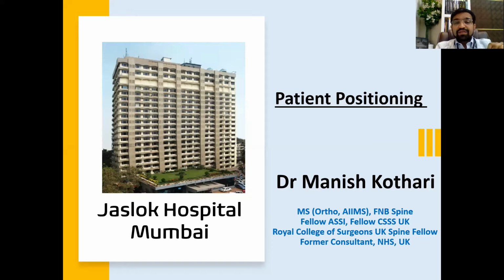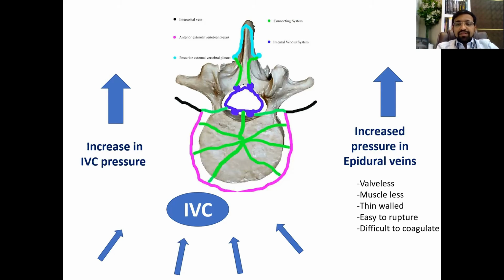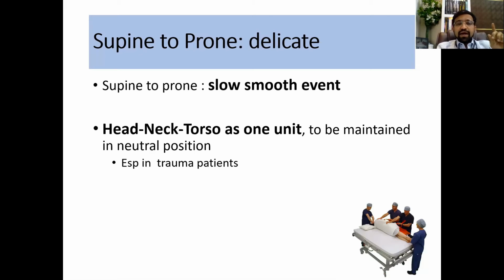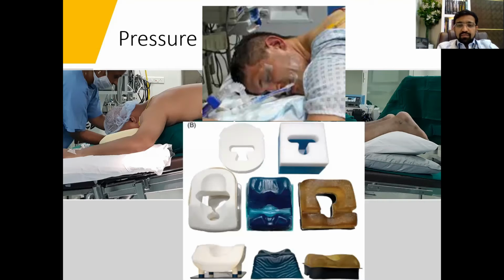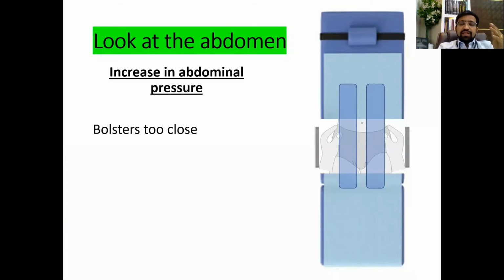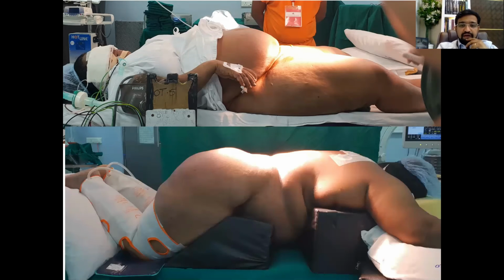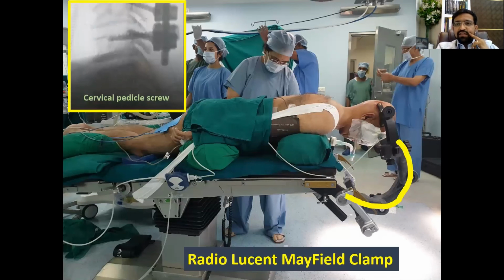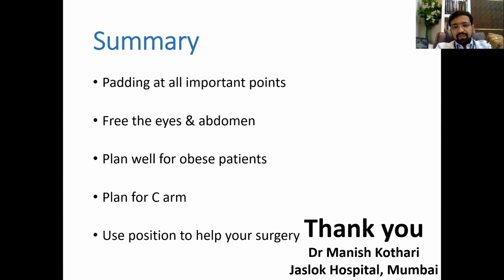Spine Patient Positioning - Dr Manish Kothari